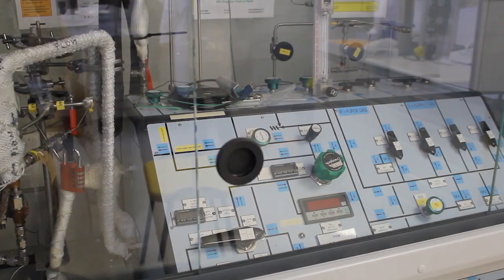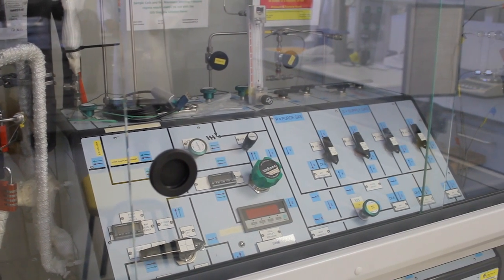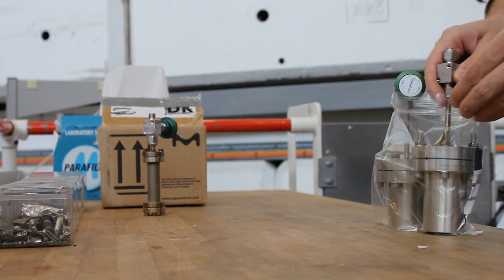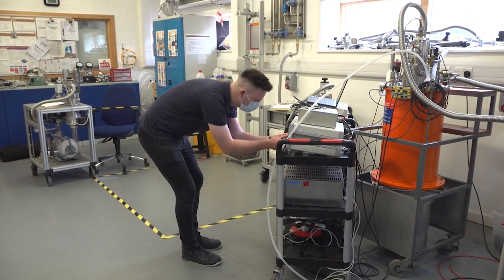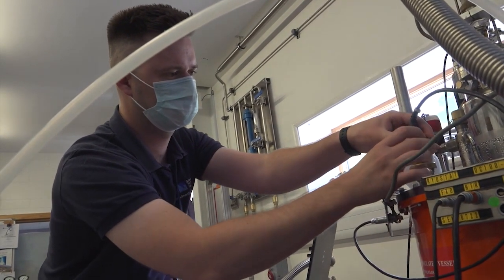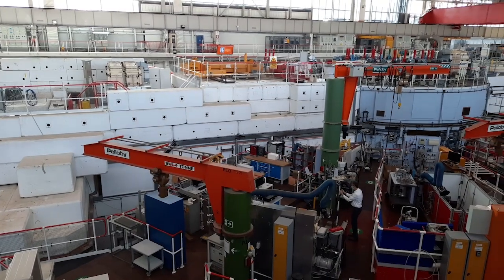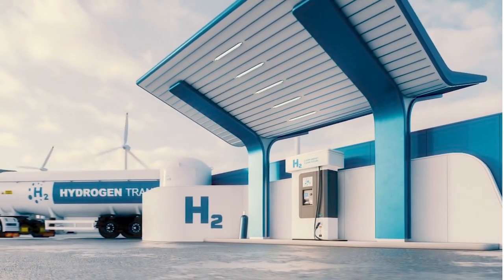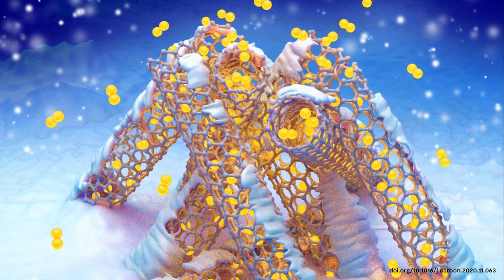Hydrogen Storage at ISIS Neutron and Muon Source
Three collaborators, Valeska Ting (University of Bristol), Nuno Bimbo (University of Southampton) and Mi Tian (University of Exeter) tell us about their research in developing porous materials for hydrogen storage and how ISIS neutron and muon source helps them with their work.